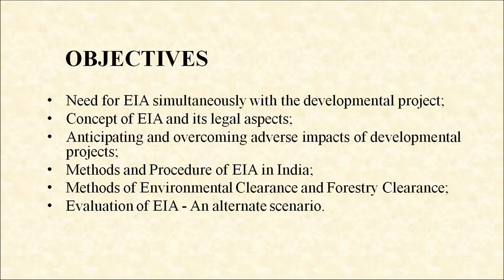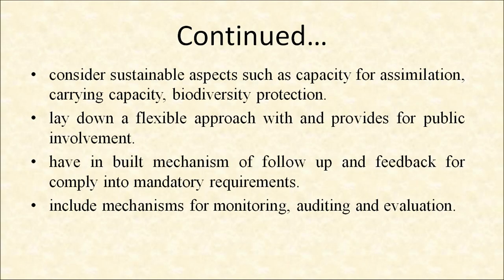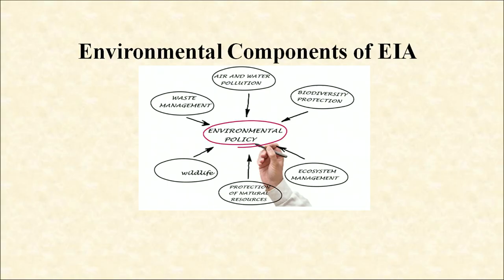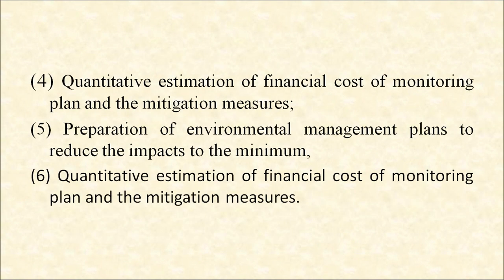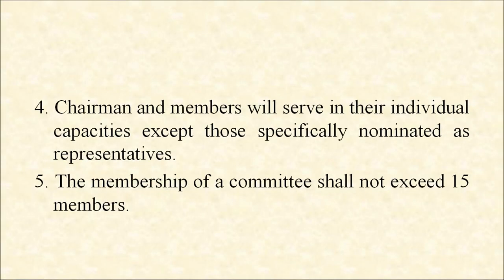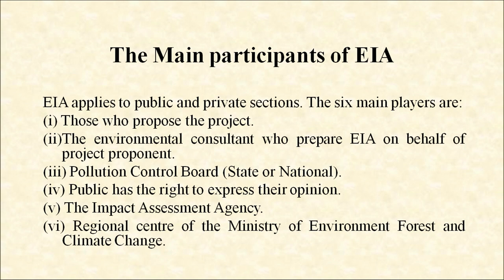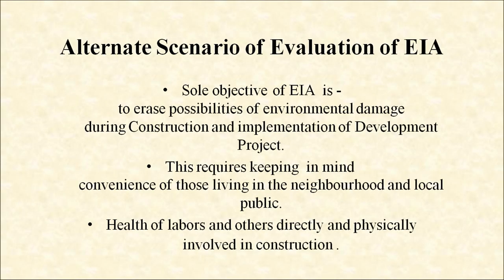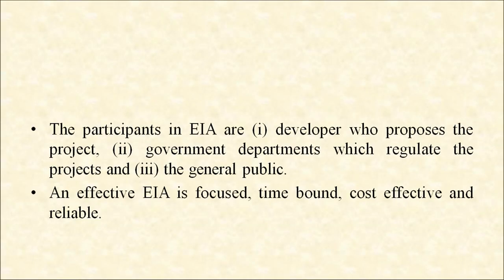Lesson 24 Environmental Impact Assessment